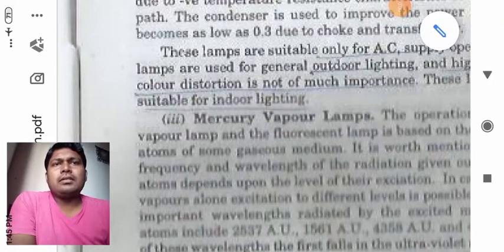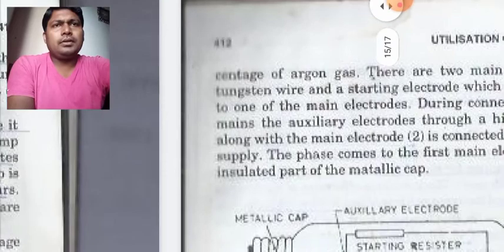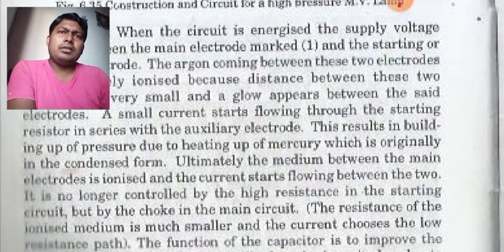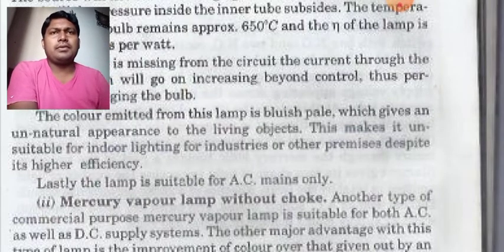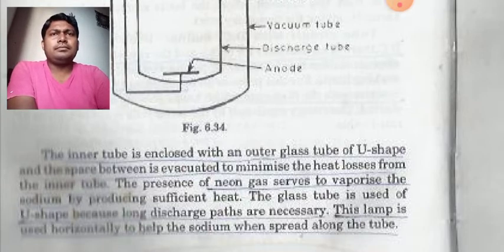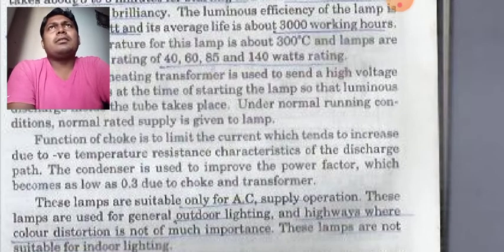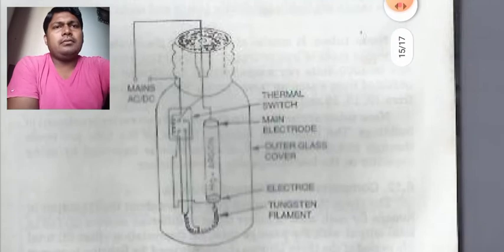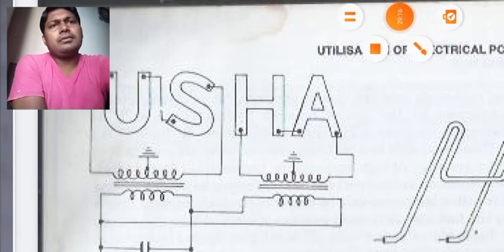UEET 5TH SEM DIPLOMA ELECTRICAL CLASS 24